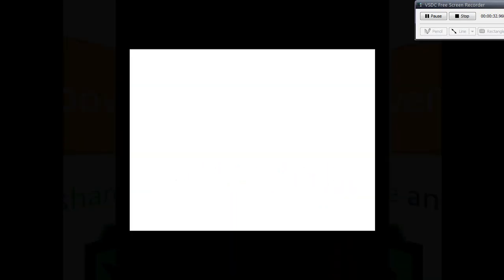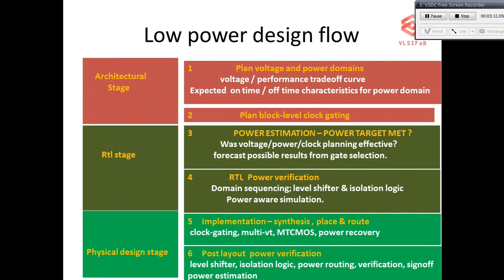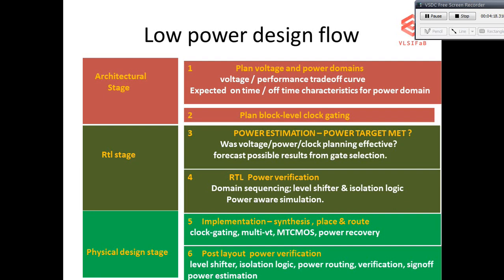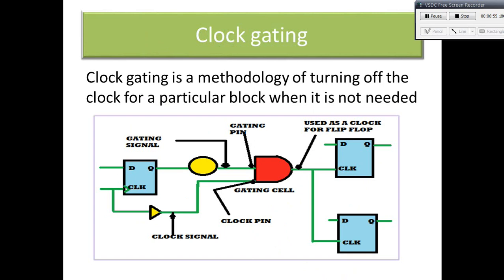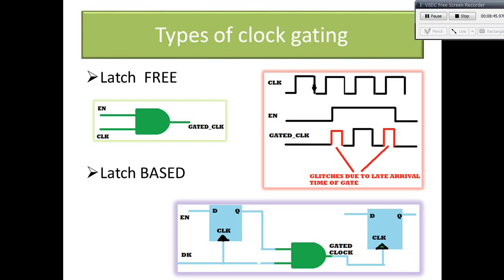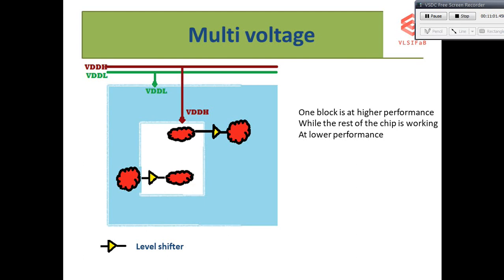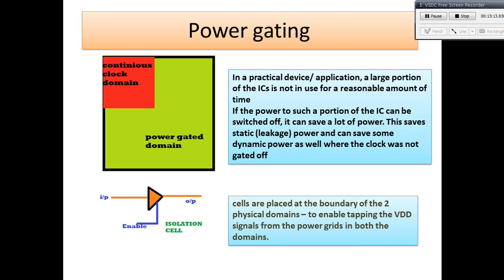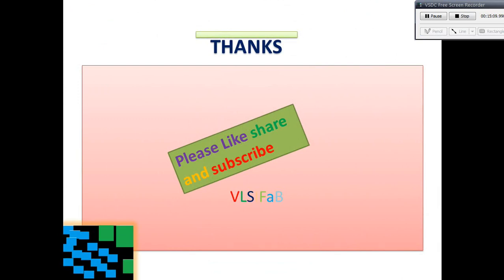Tutorial on low power | clock gating | level shifter | vlsifab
Low power design is a necessity today in all integrated circuits.
Low power design is a collection of techniques and methodologies aimed at reducing the overall dynamic and static power consumption of an integrated circuit (IC).